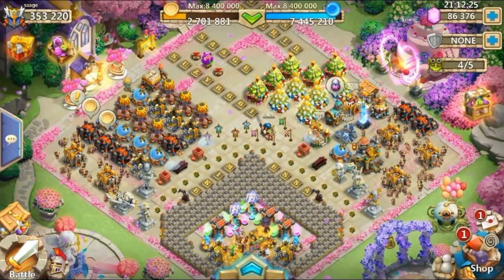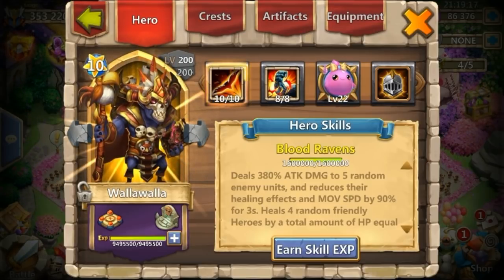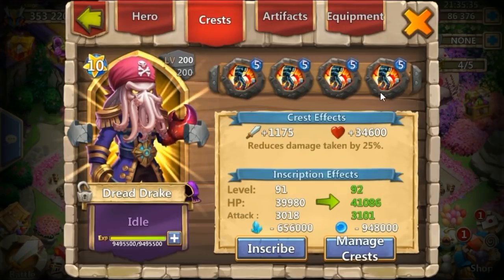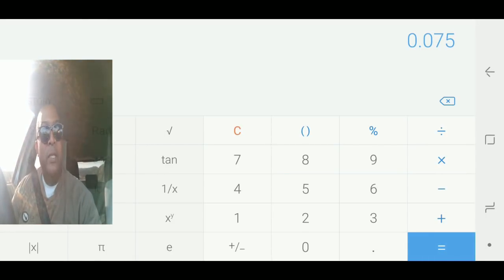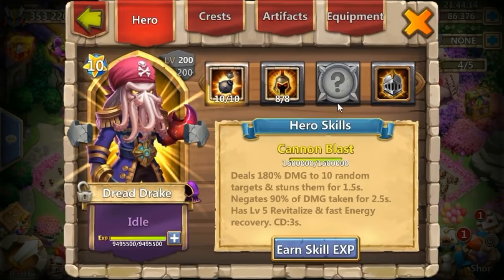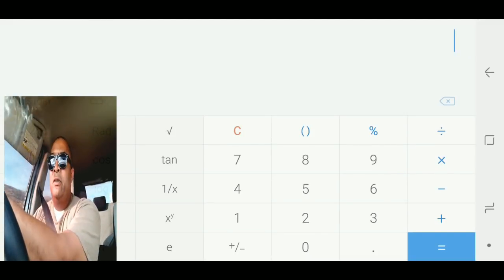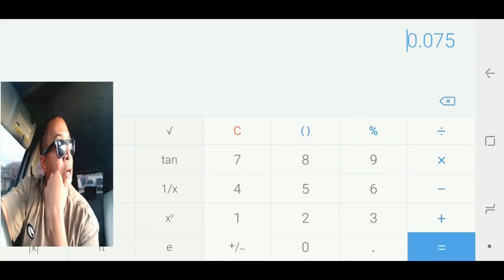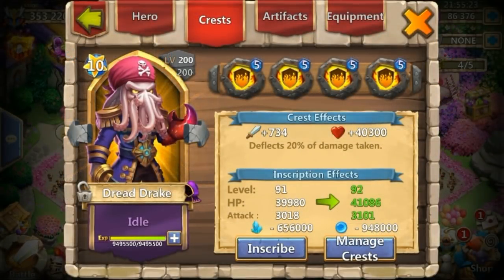Castle Clash FLAMEGUARD VS STONESKIN BORING MATH!!!!! part 2 5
more expanded discussion about stoneskin and flameguard but this time supported by boring math to appease all the know it alls. More of this subject on its way